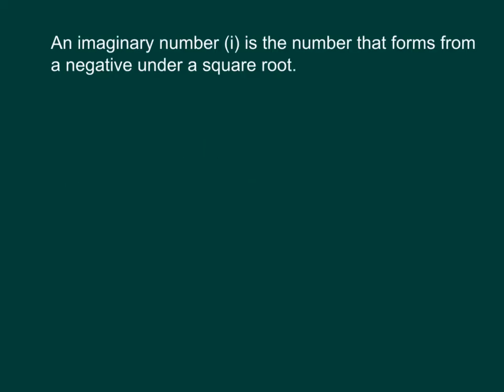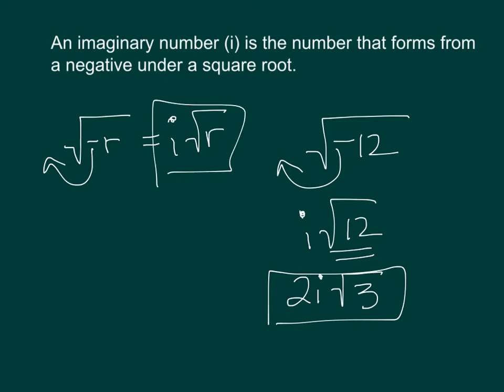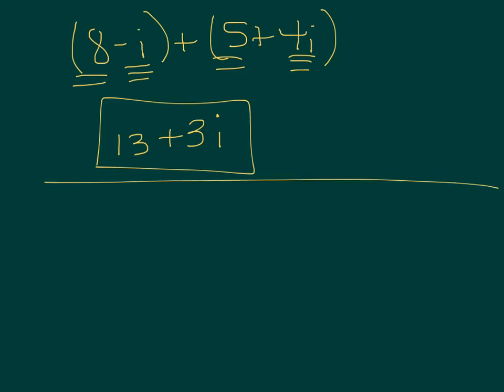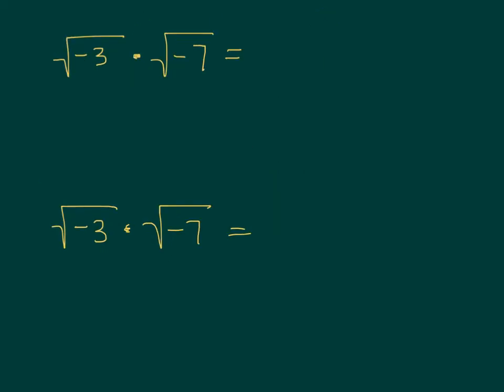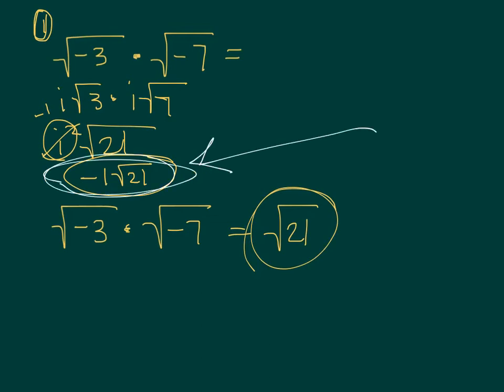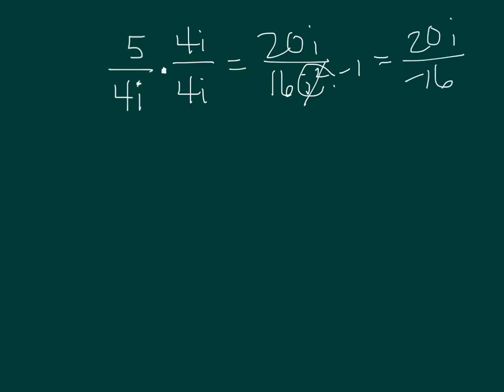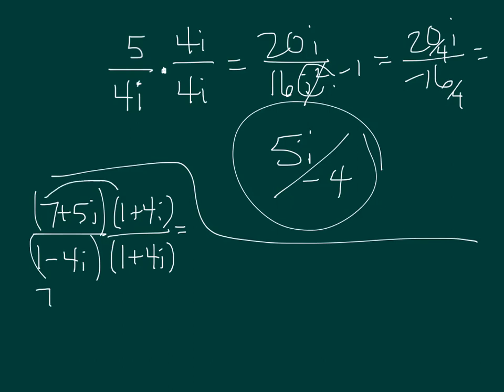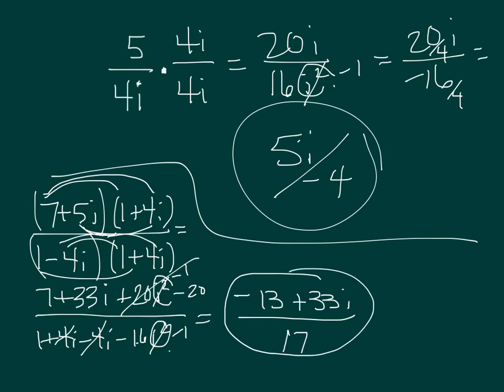8.7 Complex Numbers